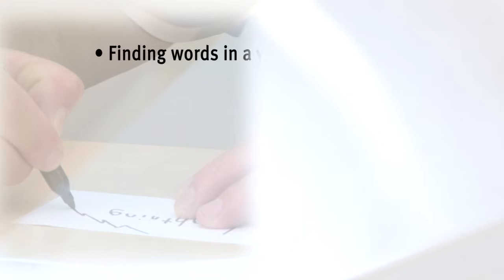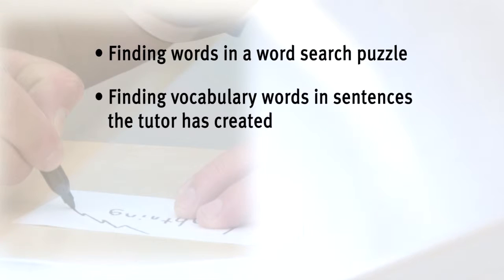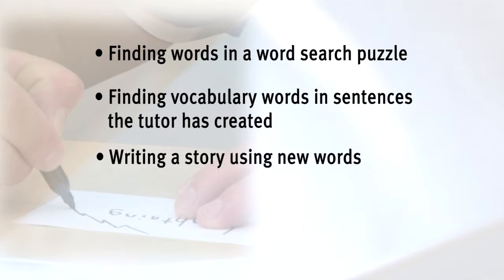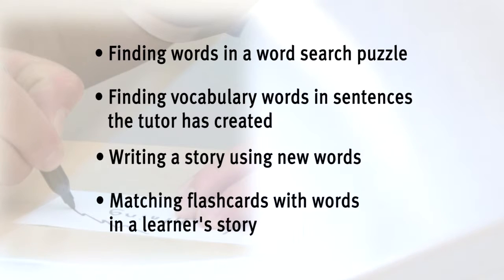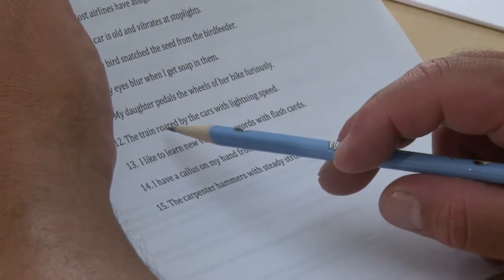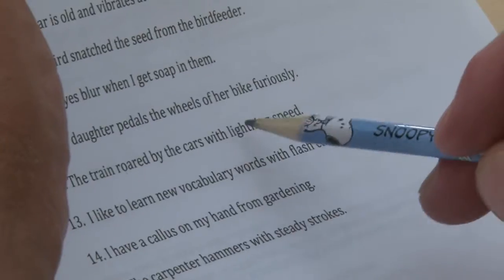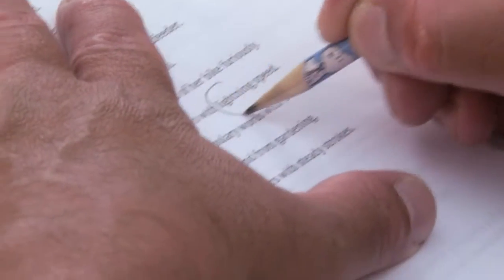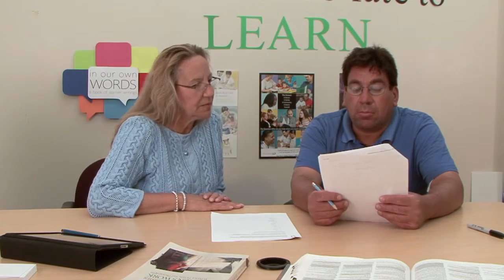Working with Words in Many Ways - Part 3 - Building a Word Bank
Part 3 of 3 parts.  An adult literacy tutor teaches vocabulary development to an adult literacy student by exposing the student again and again to new vocabulary words in a variety of reading materials and contexts.  Strategies they use include:
-Using context clues to guess word meanings
-Writing unfamiliar words on index cards
-Writing word definitions on the back of index cards
-Drawing pictures of words on index cards
-Looking up words in the dictionary
-Re-reading text to check definitions against the story's context
-A learner using his own words to define words